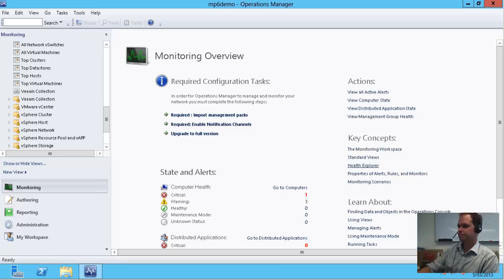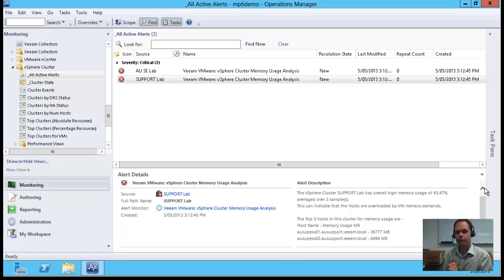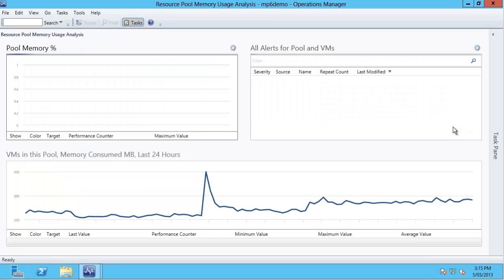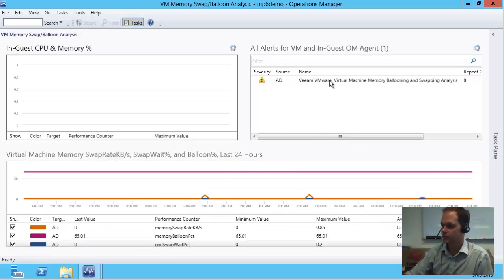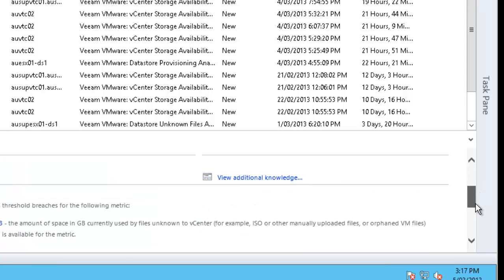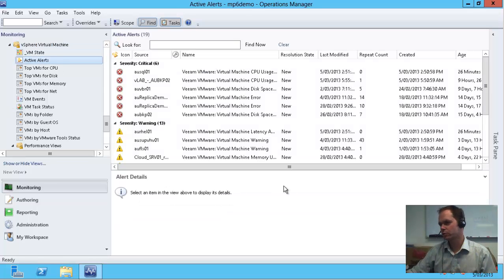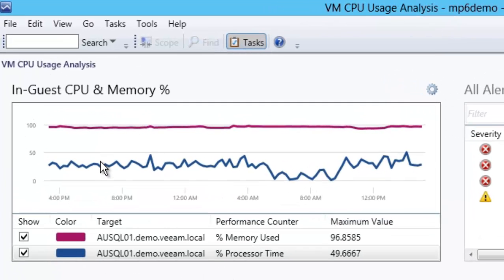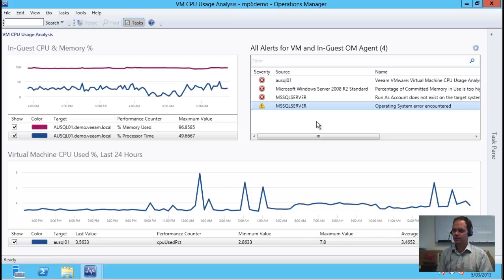Veeam Management Pack v6 Analysis Monitors and Dashboards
A short demo tour of Analysis Monitors and dashboards. Great new features in the Veeam Management Pack for VMware v6.